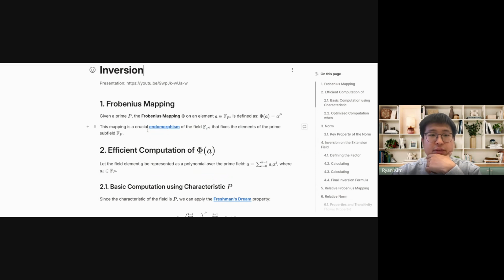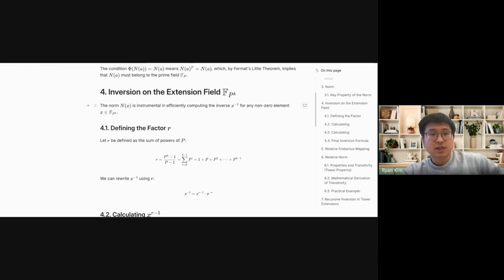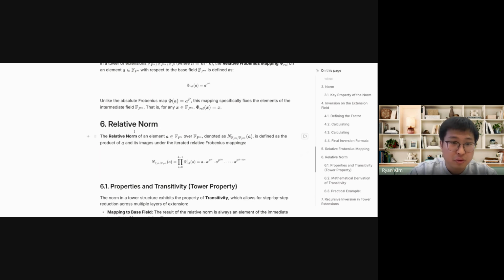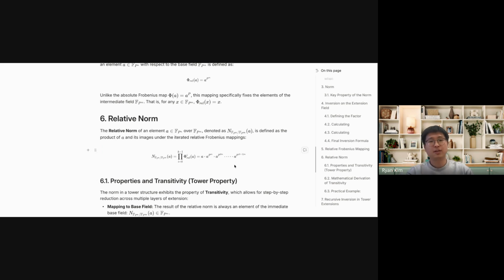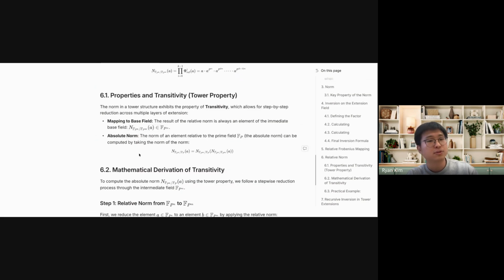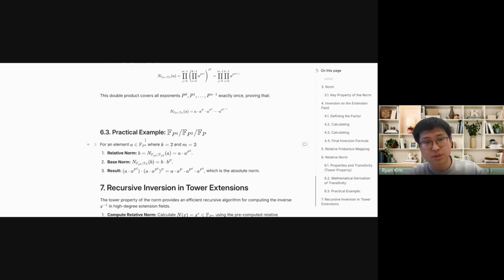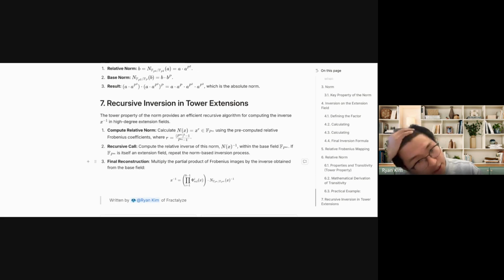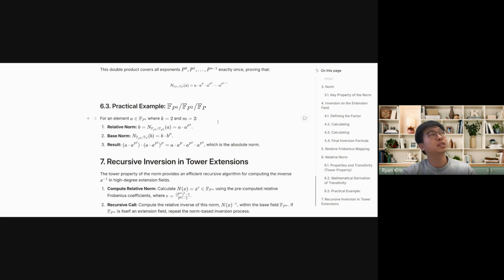Frobenius mapping of tower of extension field